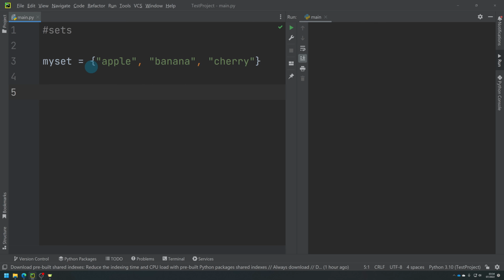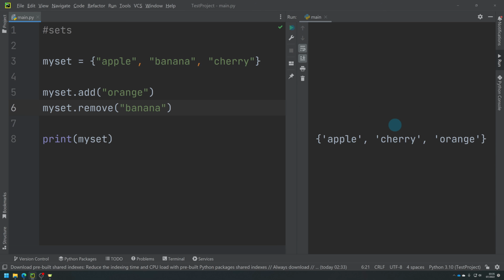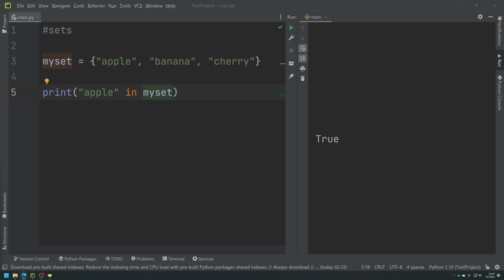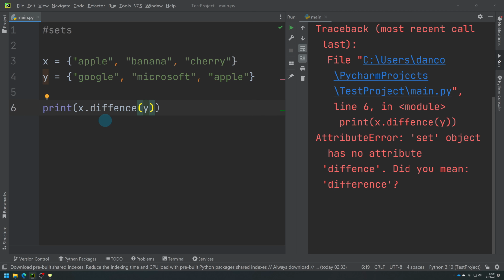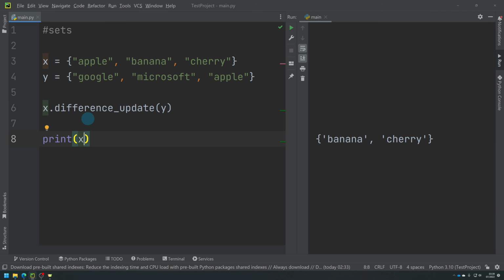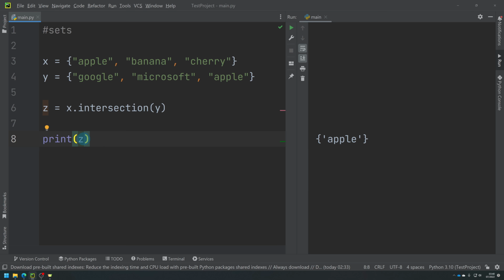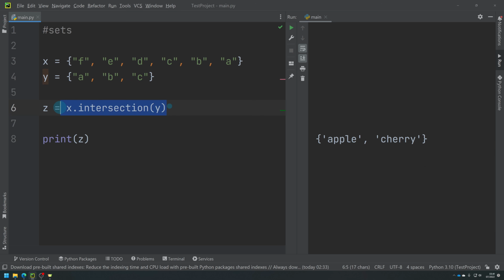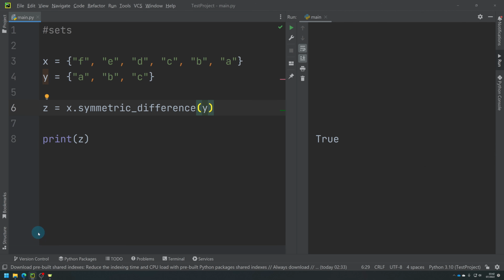Python For Beginners - Sets Explained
00:00 - Start
00:01 - Explaining what sets are
00:22 - Output an entire set
00:56 - Add an item to a set
01:22 - Remove an item from a set
02:28 - Check if something exists in a set
03:20 - Difference between sets
04:16 - Removing items from a set with difference
05:18 - Intersection between sets
06:17 - Checking if one set is a subset of another
07:22 - Symmetric difference of sets
08:22 - Using union to join two sets